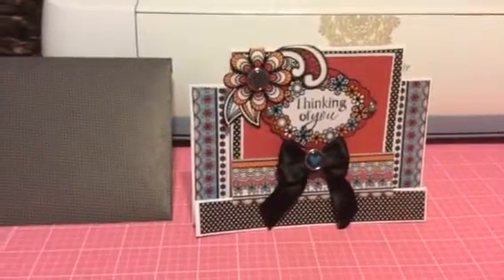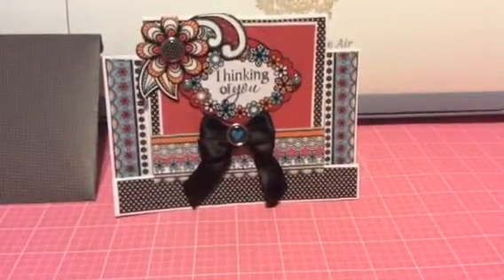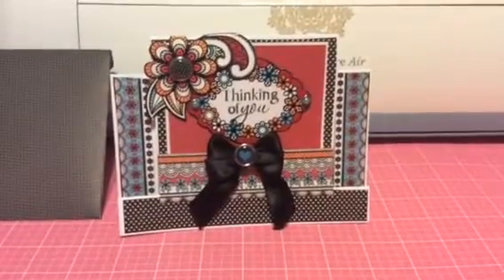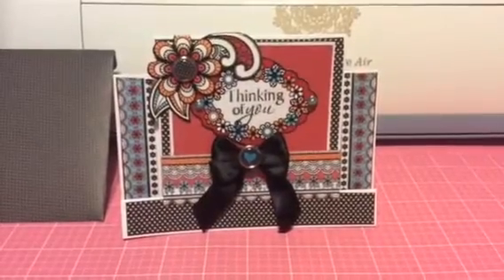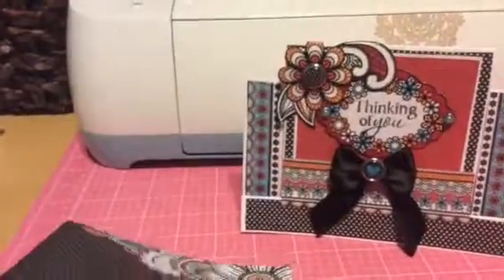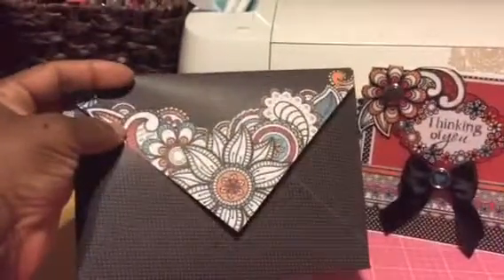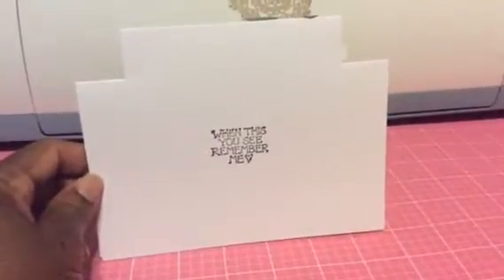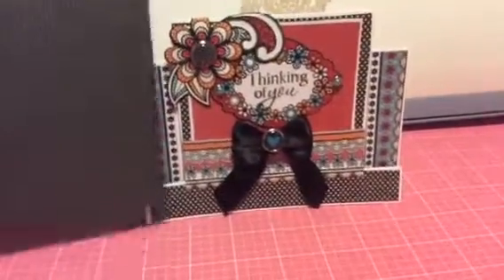Card share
Thinking of you card